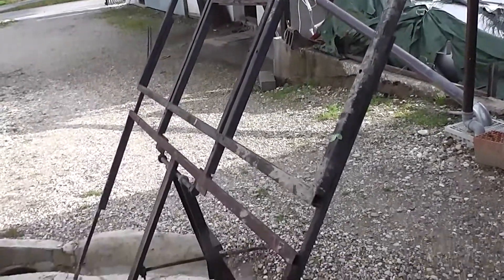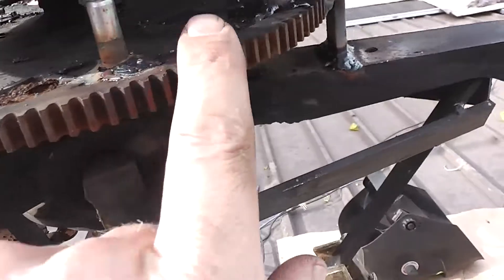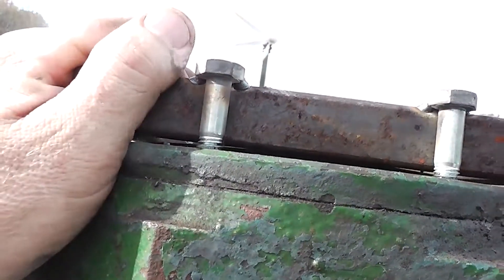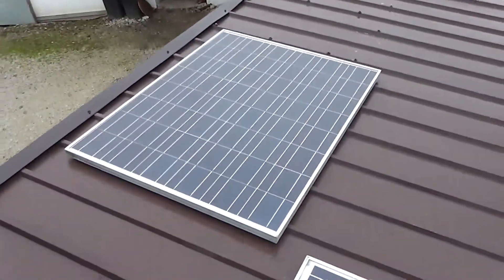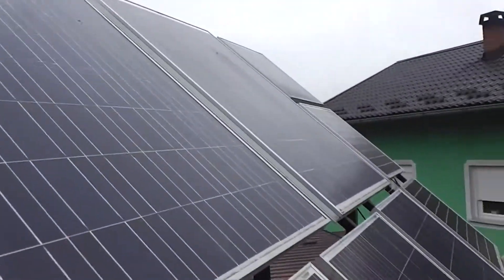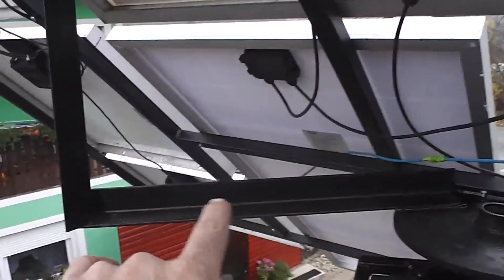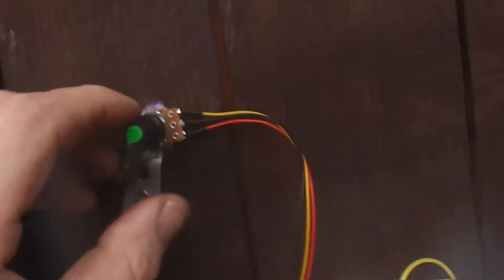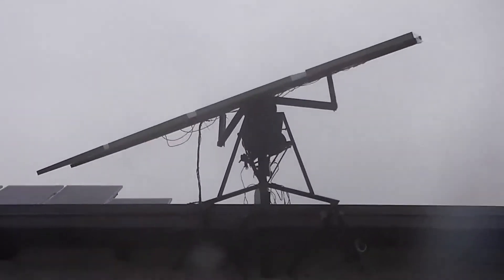New solar tracker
We add 3 more solar panels so we have to make  a new solar tracker,bigger and stronger,we use a massive gearbox and new frame,tracker is powered with very small DC gear drive motor,it works perfect,this is mechanically way to turn panels to sun also i will put a small solar panel to track the sun automatically  but when it is cloudy i will use this way